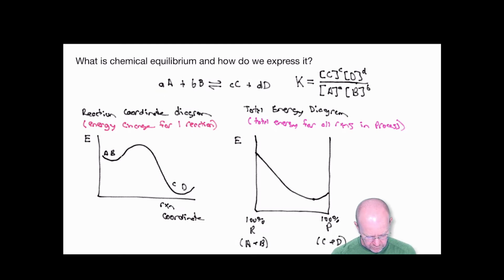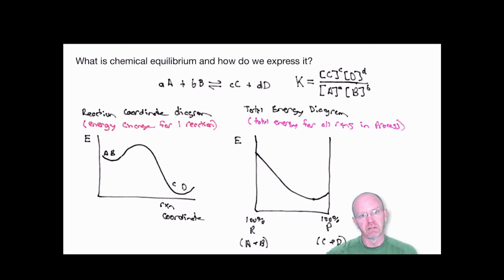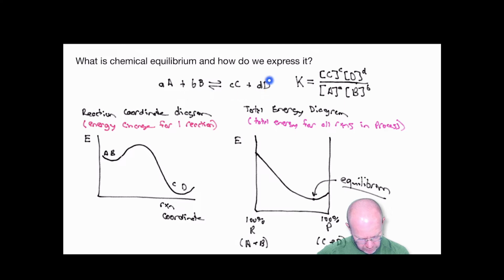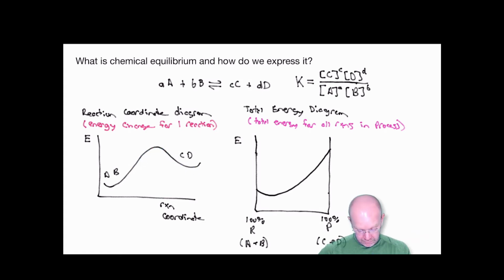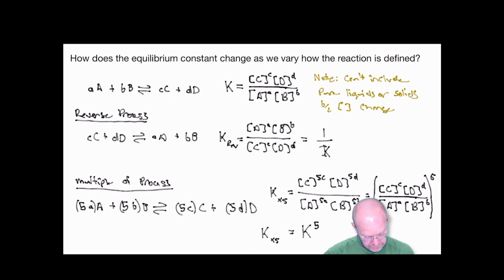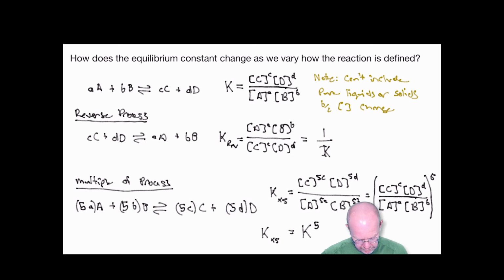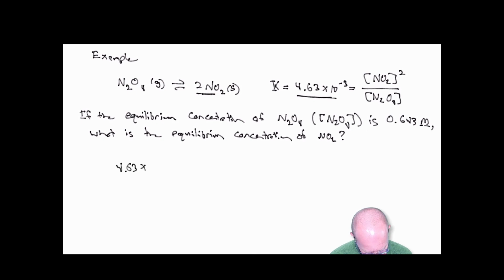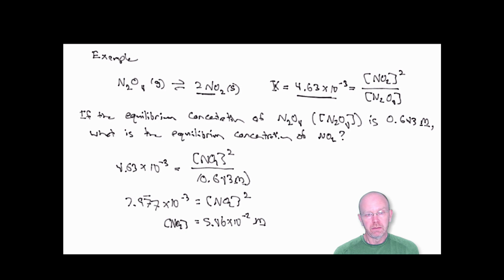Introduction to Equilibrium - Introductory Chemistry with Dr. H